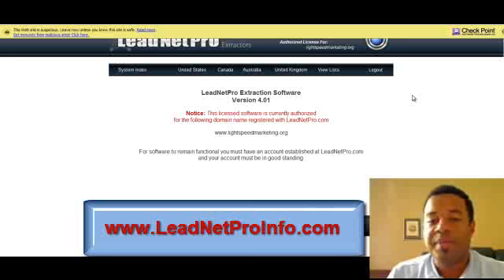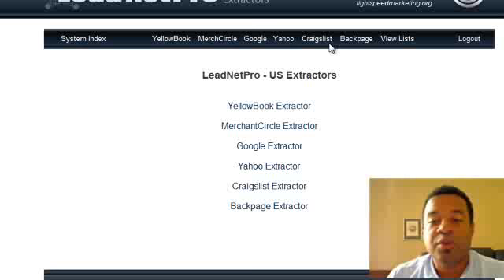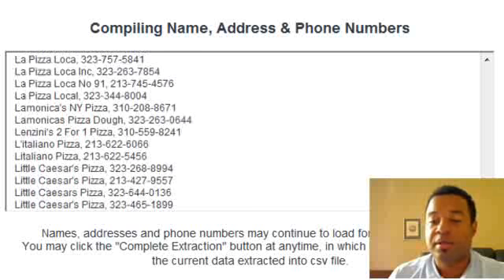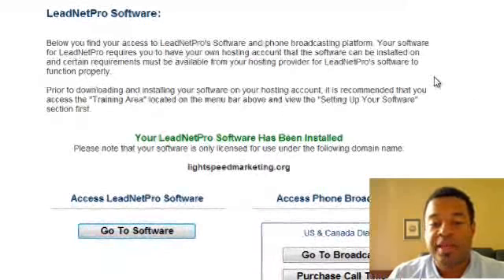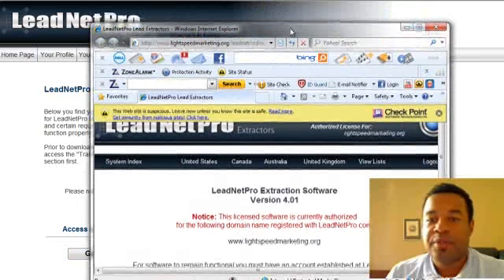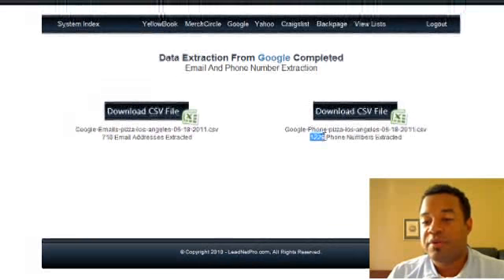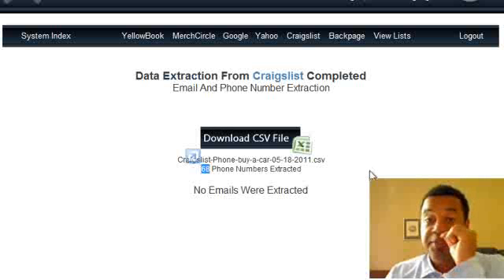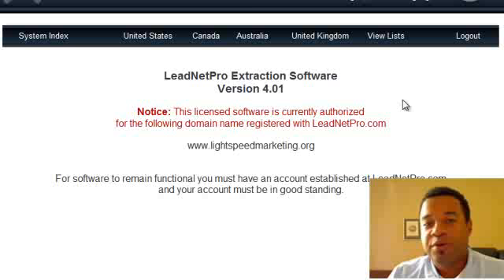Lead Net Pro - Brand New Review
In this lead net pro review I simple show you the software in action along with the new features. Lead net pro was one of the best lead generation software programs online before they even made the changes. With these new changes adding the international market, it simple stands head and shoulders above the rest. The voice broadcaster is still tops in the industry as well and the pricing is as good as or better than any other I've seen online. If you are truly looking for some sort of data mining software or lead generation platform then you certainly owe it to yourself to take a close look at lead net pro.